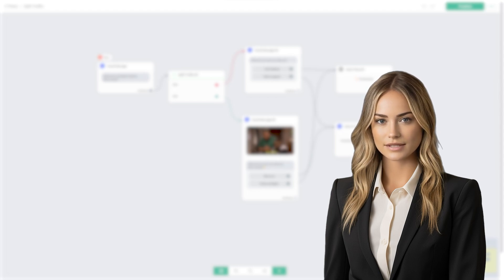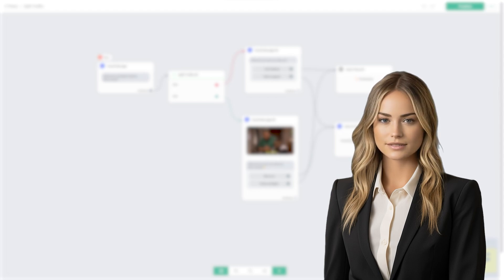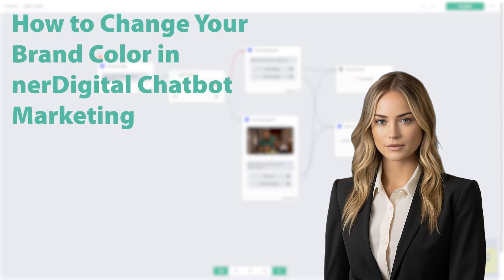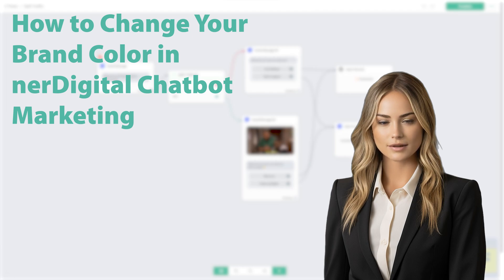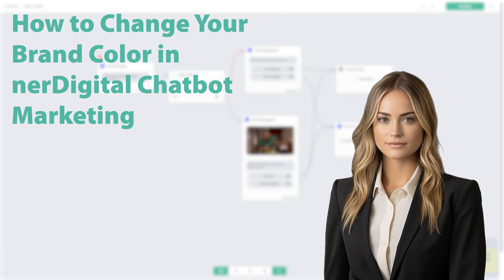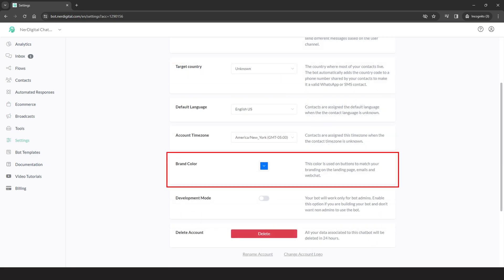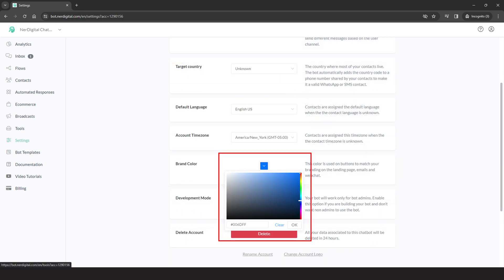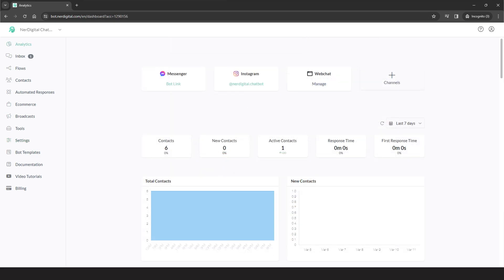How to Change Your Brand Color in nerDigital Chatbot Marketing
Welcome to our latest video tutorial on How to Change Your Brand Color in nerDigital Chatbot Marketing! In this highly informative session, we delve into the significance of brand color and its impact on your digital marketing efforts.

Did you know that your brand color plays an integral role in attracting and engaging your target audience? It's not just about aesthetics; it's about creating a cohesive brand identity that resonates with your customers. And one major aspect of your brand color is the color used on your buttons.

Your brand color holds immense importance as it directly impacts the overall look and feel of your digital presence. It is the color that resonates with your audience and helps create a lasting impression.

Why is this tutorial so essential, you may ask? Well, by mastering the art of changing your brand color, you gain complete control over the appearance of your buttons in nerDigital Chatbot Marketing. This means you can seamlessly align your branding across various platforms, such as your landing page, emails, and webchat.

In this step-by-step tutorial, we guide you through the process of changing your brand color in nerDigital Chatbot Marketing. By learning this valuable skill, you'll be able to seamlessly match your branding across various platforms, such as landing pages, emails, and webchats.

Imagine the power of consistency and how it can enhance your brand's recognition and credibility! With our tutorial, you can effortlessly customize your chatbot's color scheme to align perfectly with your branding guidelines. By doing so, you'll not only build trust and familiarity but also create a visually appealing and cohesive user experience for your audience.

By the end of this video, you'll possess the skills needed to confidently alter and enhance your brand color in nerDigital Chatbot Marketing. Don't miss out on this incredible opportunity to elevate your visual branding game to new heights.

Let's embark on this journey together and make your brand shine like never before!